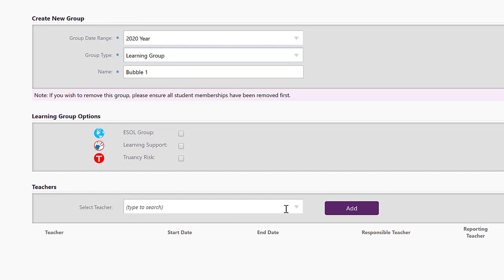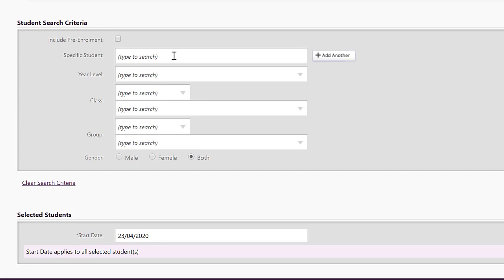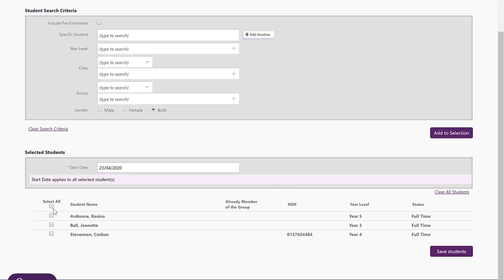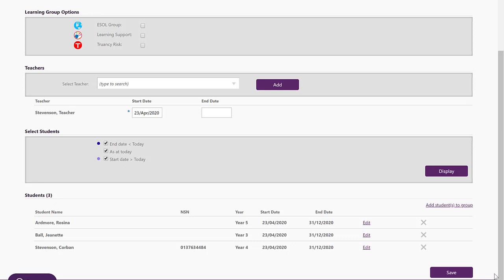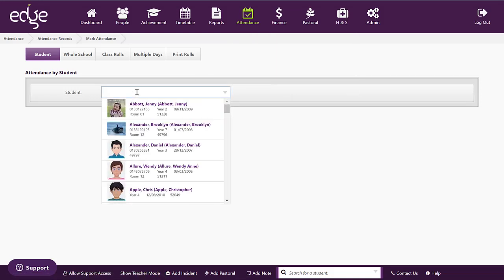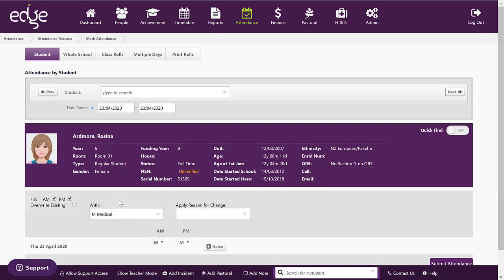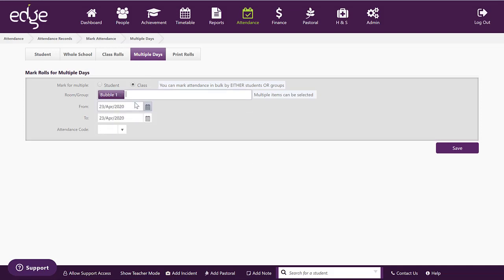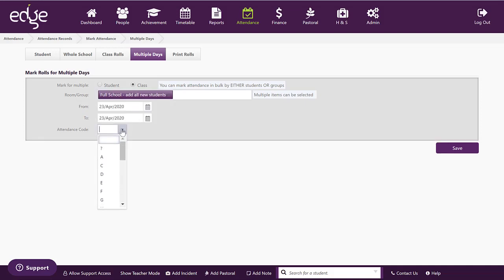Bubble marking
How to Mark a school where students are in Bubbles. This needs the attendance officer right to mark the bubbles. This video will take you through setting up groups and using the mutiple day tool to mark for the bubble and the rest of the school.